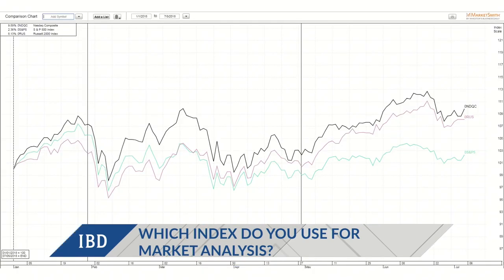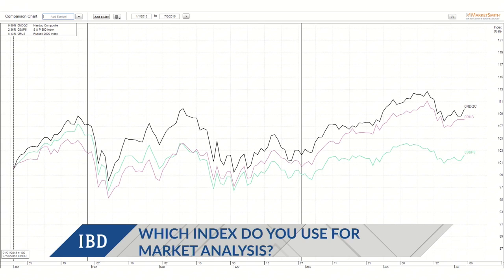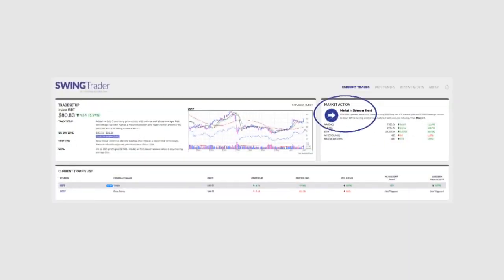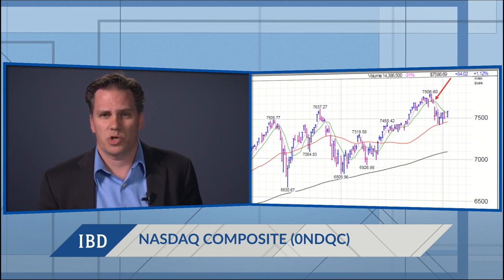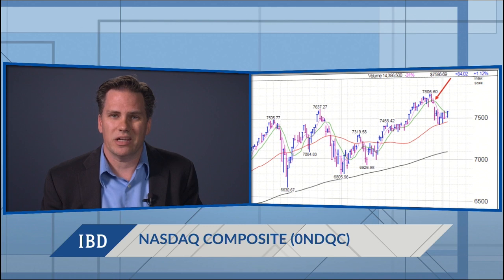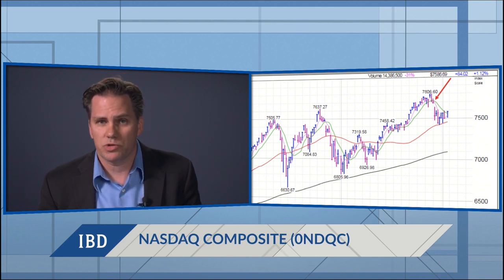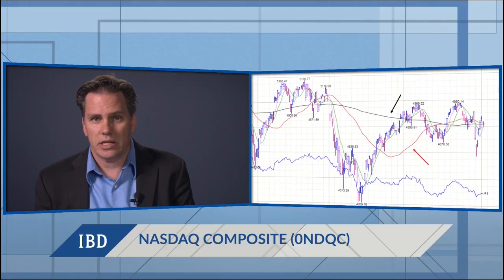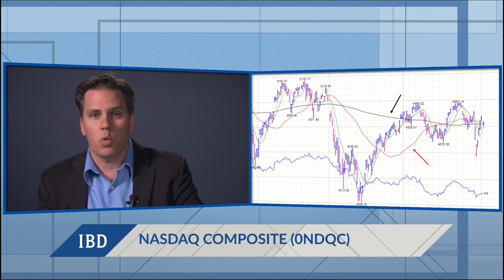Swing Trading: Market Action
In swing trading, the markets are critical in determining the success or failure of your individual stock picks.